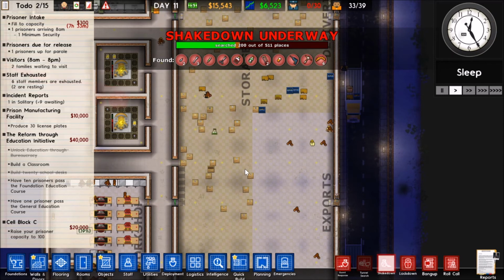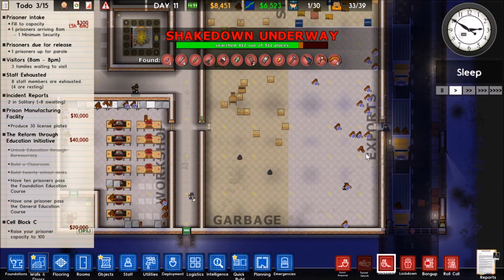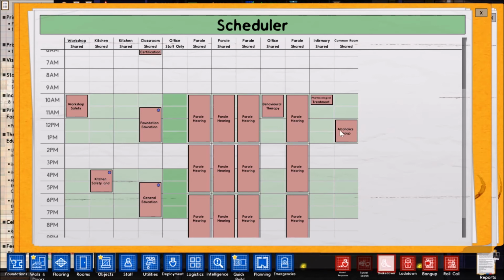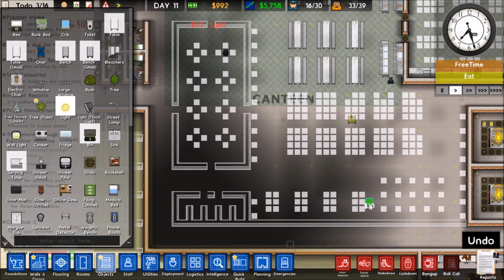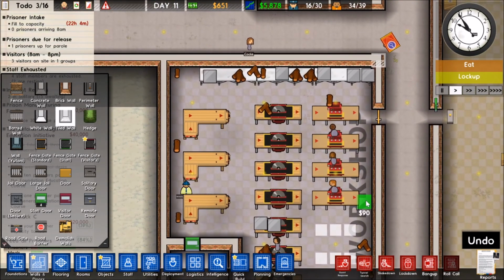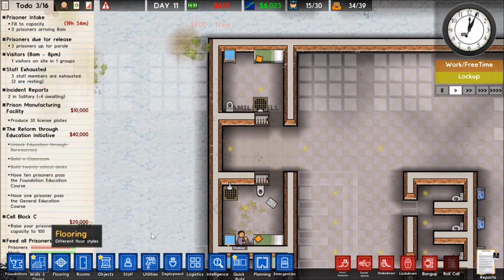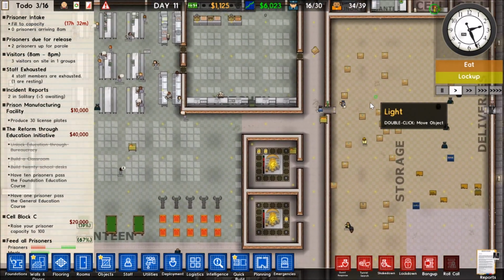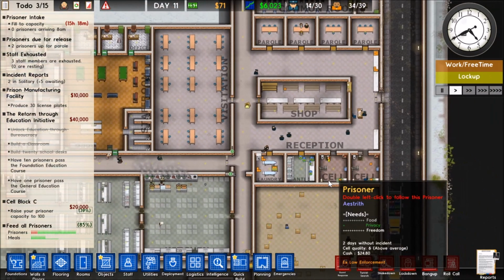Siren's Song (Episode 09)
In this episode, I create a shop for Siren's Song.